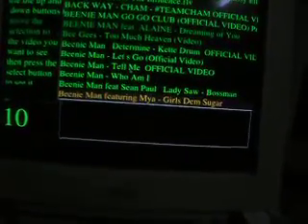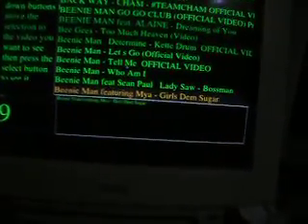Linux Video Jukebox Software Demonstration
This was a very rough video I made a year ago to show a stakeholder in the project.

I've since added a lot of necessary-but-not-obvious features to it, put the system in a proper cabinet, etc..